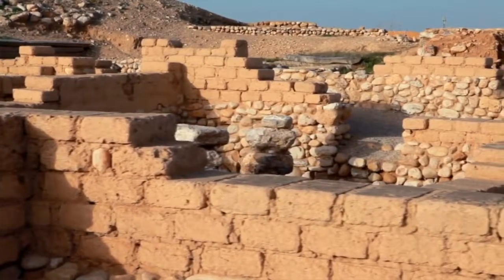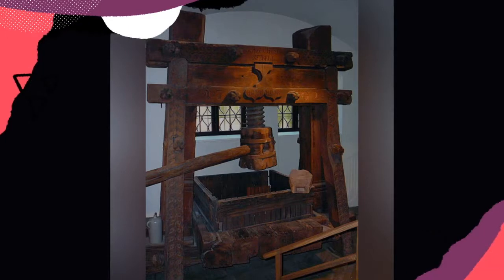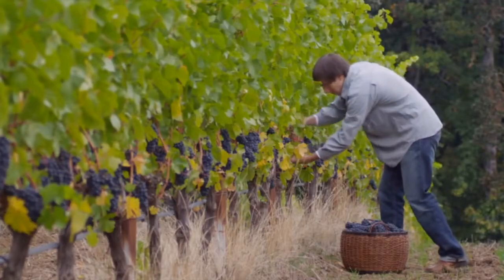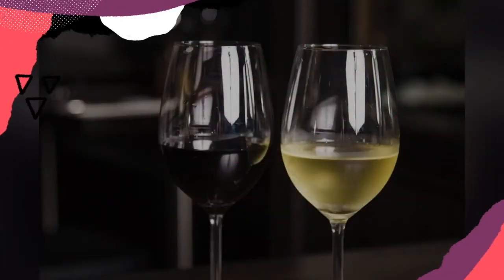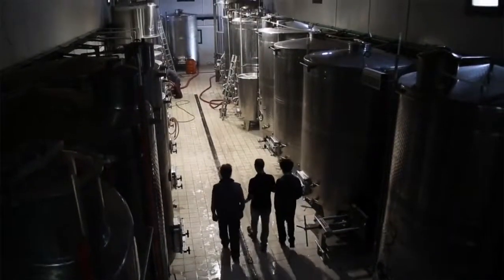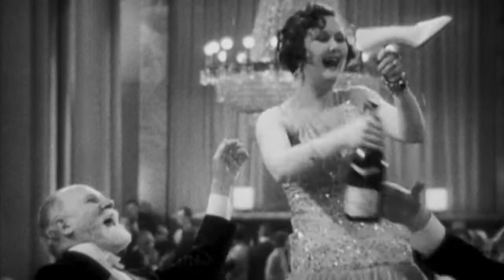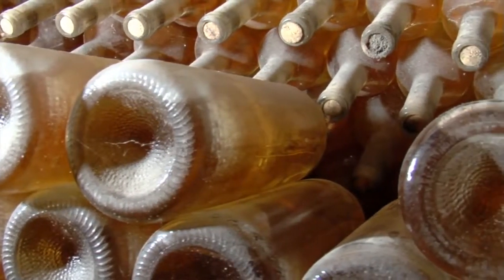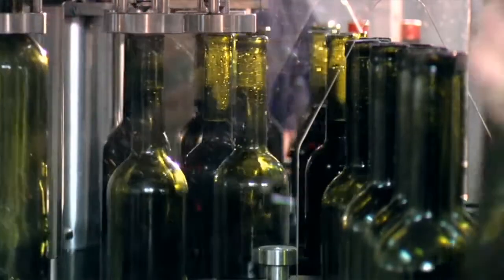The Art of Wine Making: How Wine is Made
Ever wondered how a modest bunch of grapes can transform into a bottle of premium wine? Or how your favourite wine gets it unique flavours, colour and style?

In this video we show you exactly how wine is made. From the moment the grapes are picked to the second the wine is bottled.